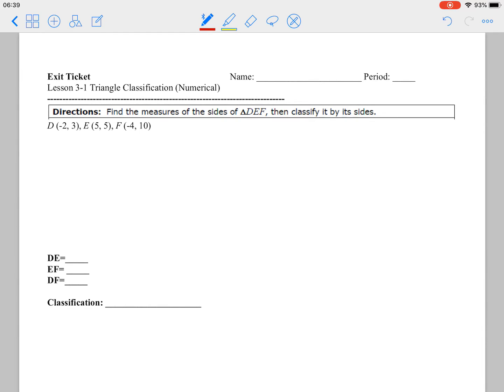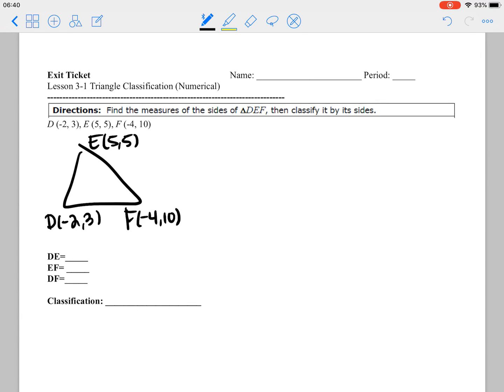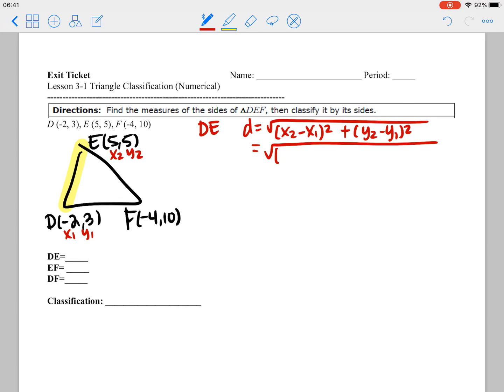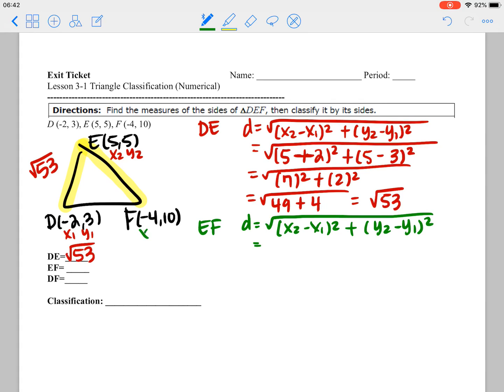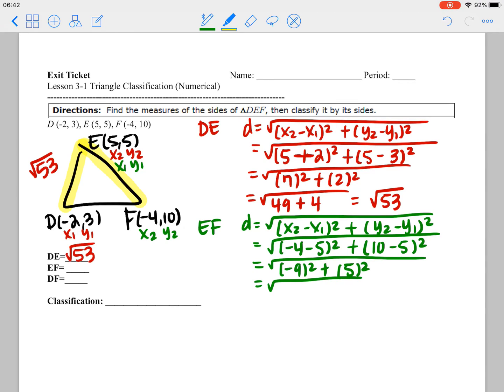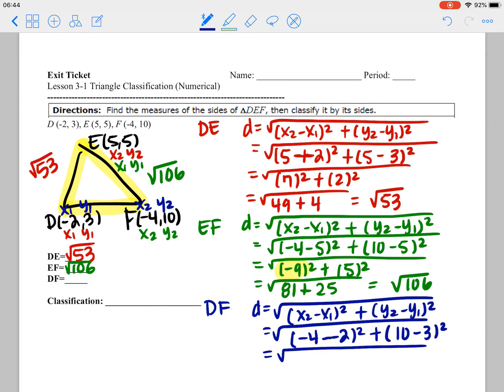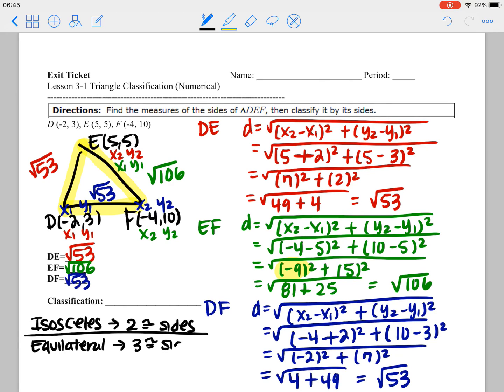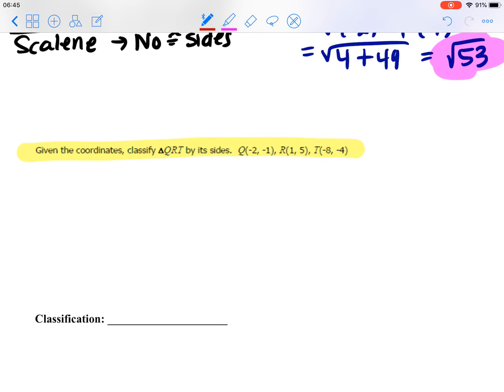Lesson 3_1 Classifying Triangles